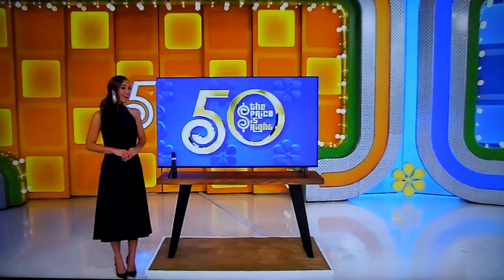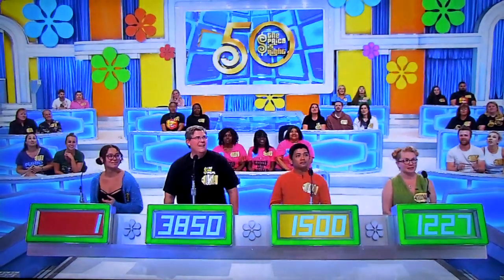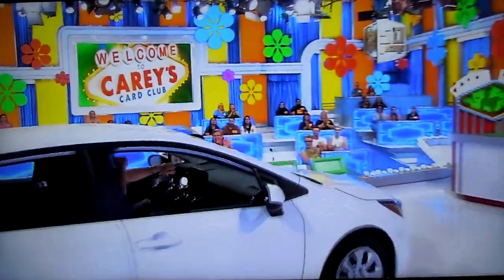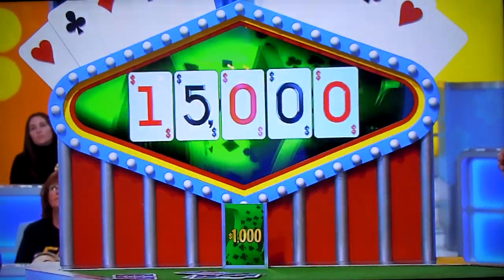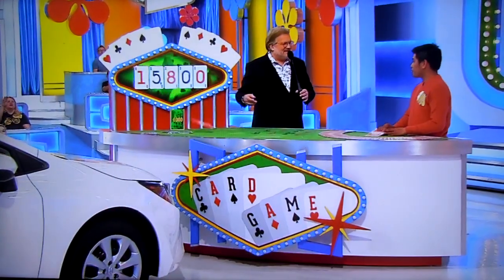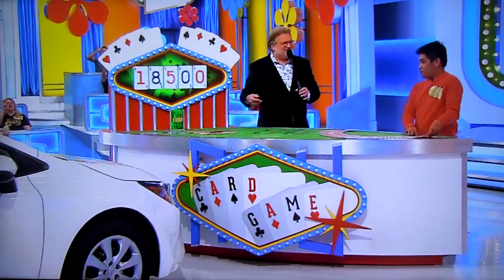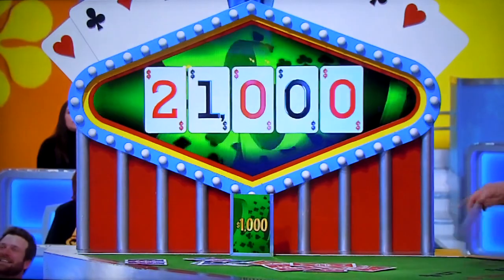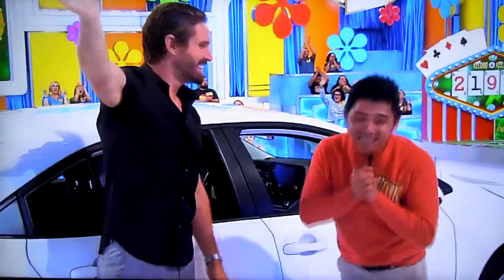The Price is Right - Card Game - 5/25/2022